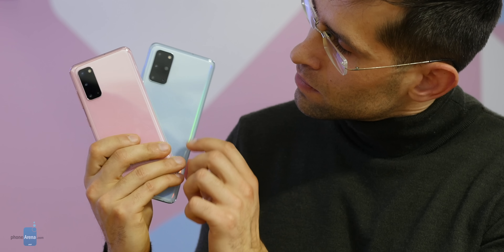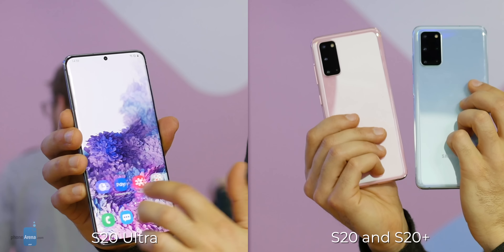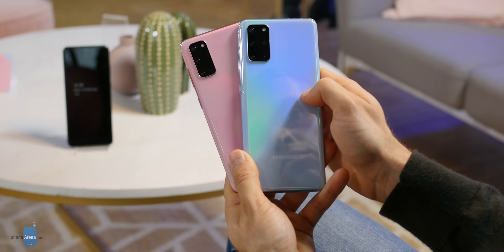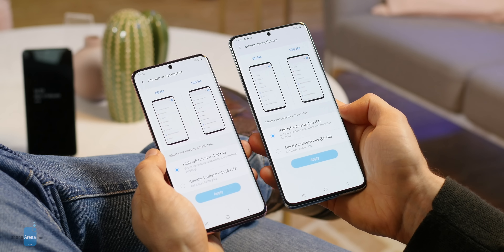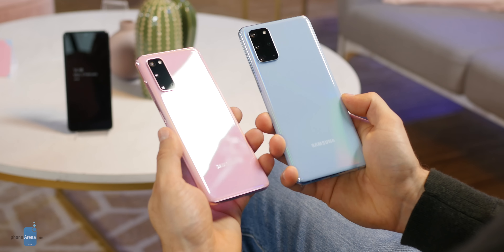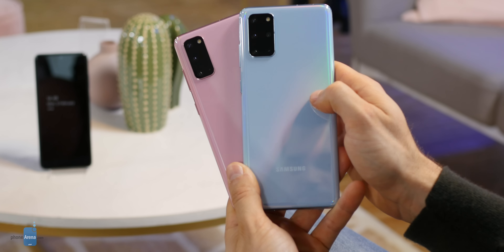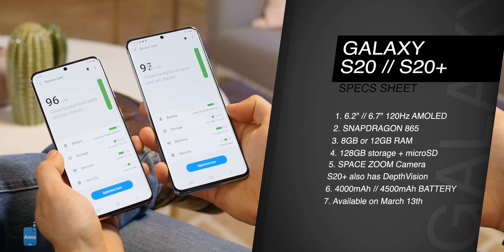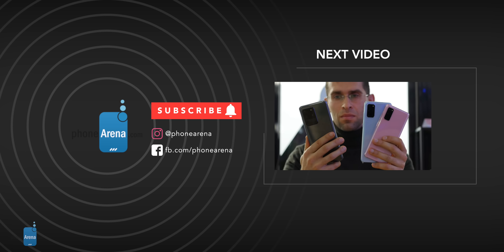Samsung Galaxy S20 and S20 Plus Hands-on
We take a look at the newly announced Samsung Galaxy S20 and S20 Plus.